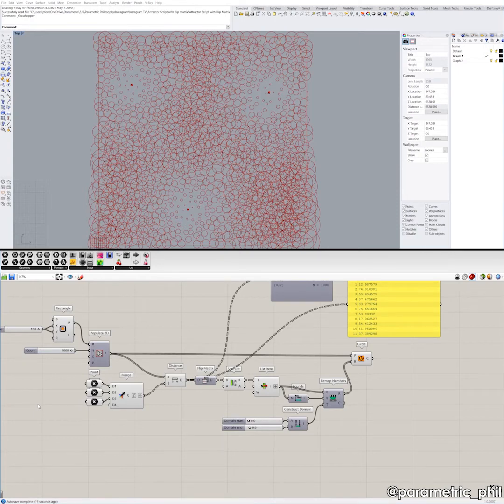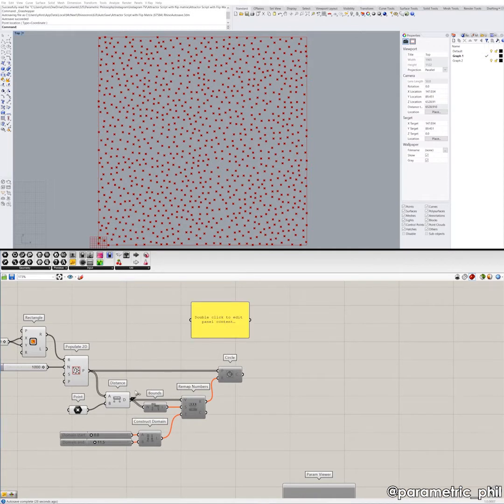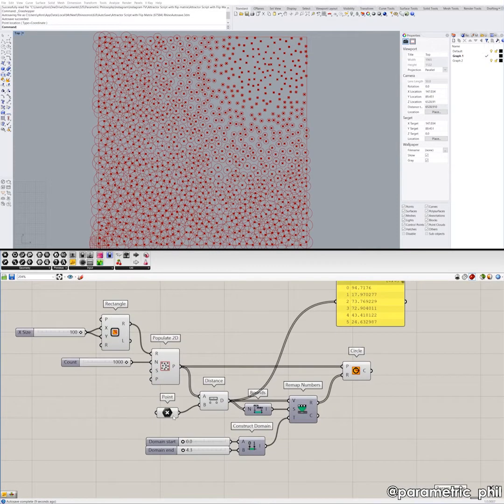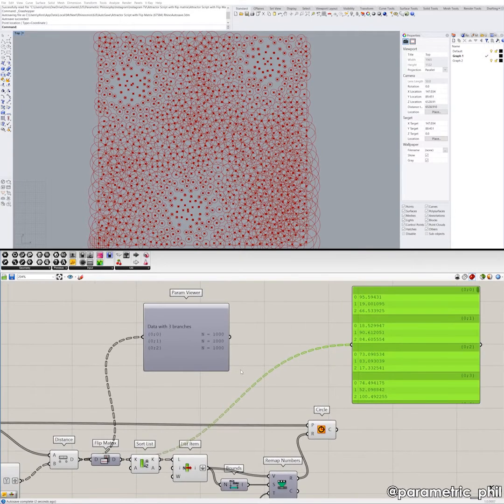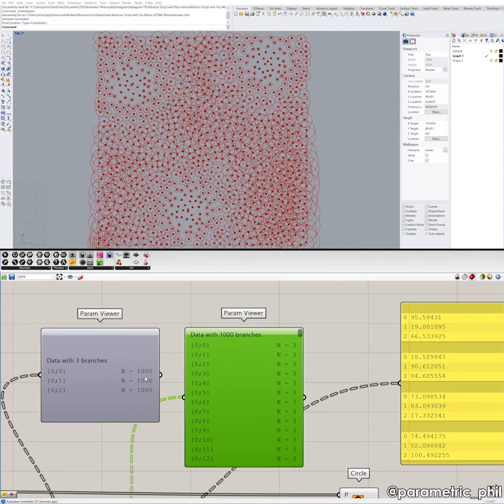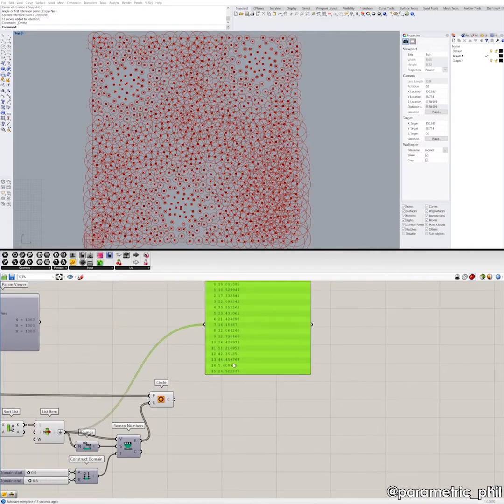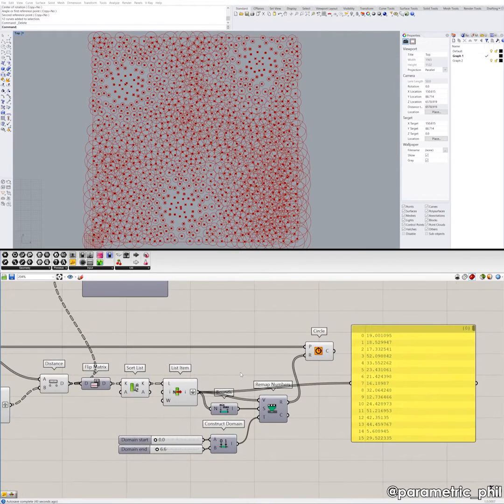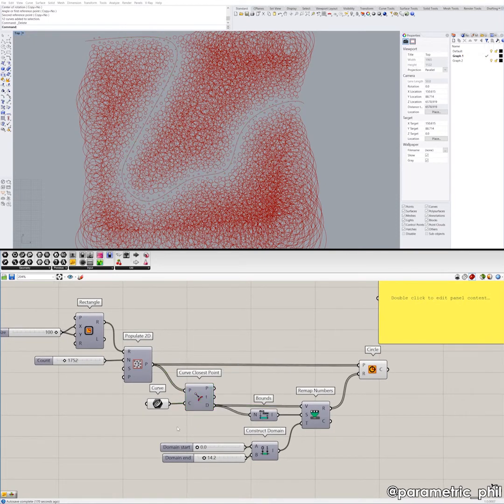Attractor-Point script with multiple attractor points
In this video we discuss how to generate an attractor-point definition even if we have multiple attractor points.